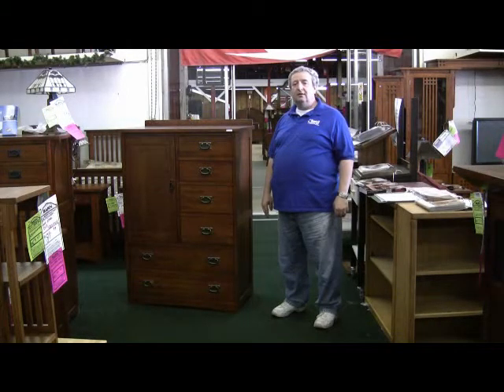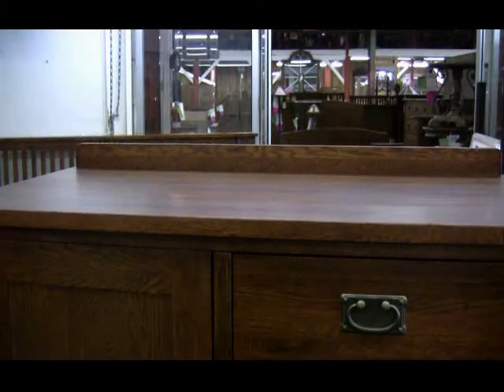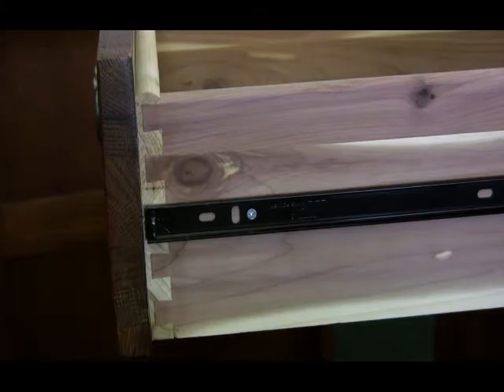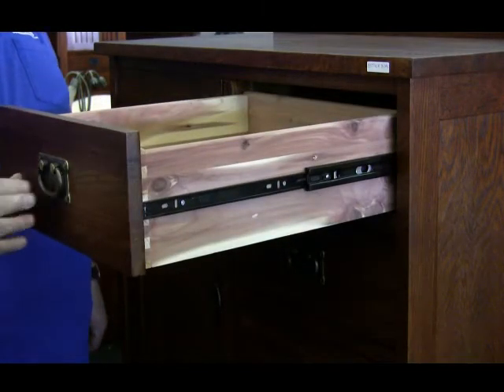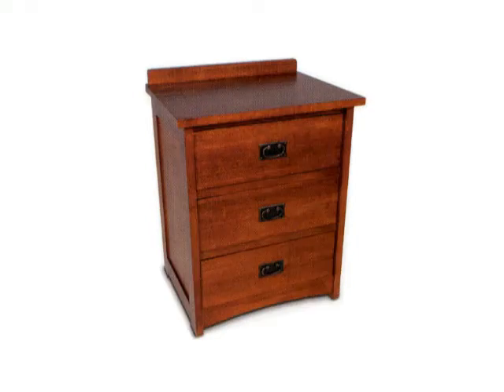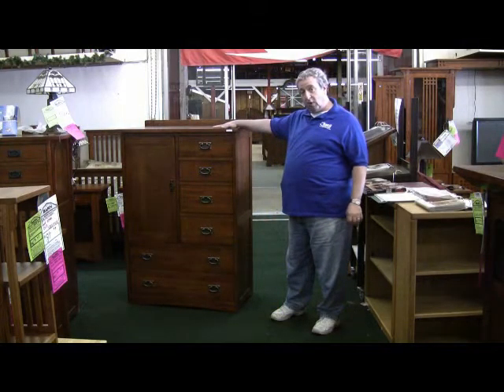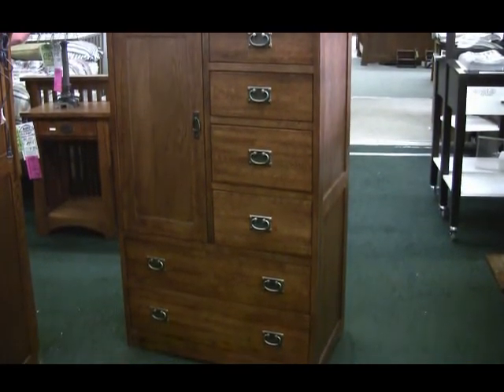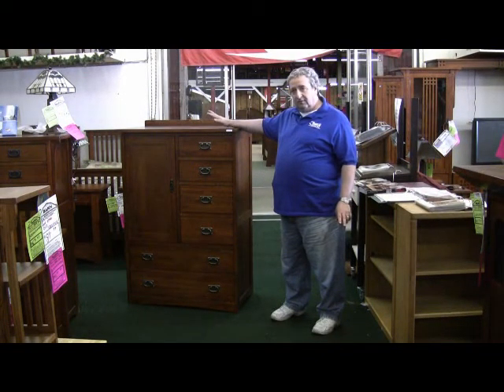Mission Oak Dresser Armoire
carries this Mission Quarter Sawn Oak Dresser Armoire constructed in the Arts & Crafts tradition and all the matching bedroom pieces. (# BFTWA828)